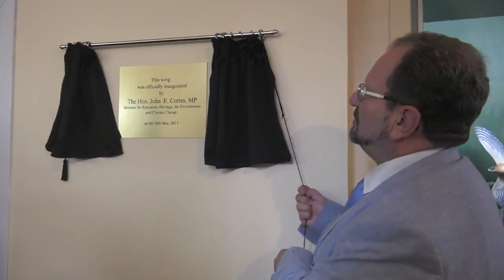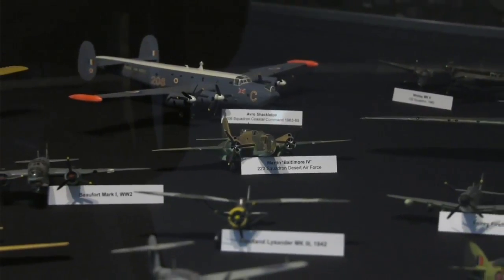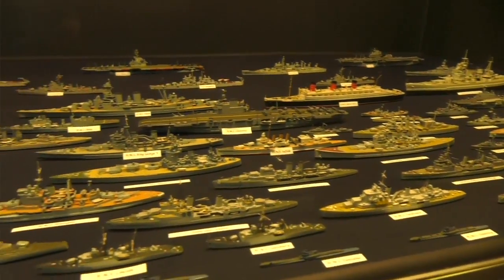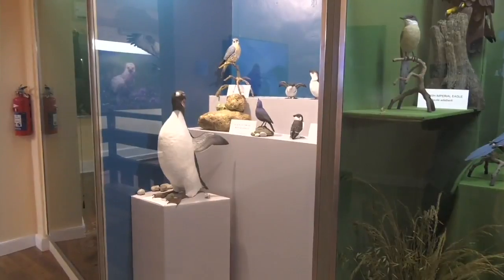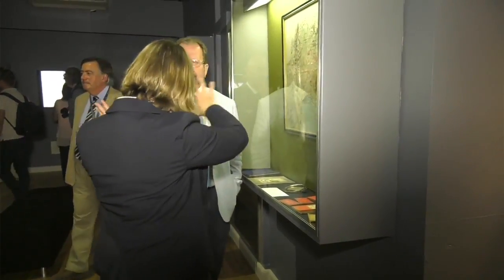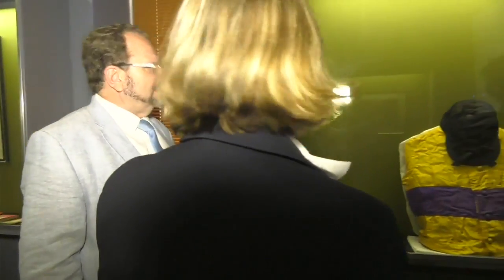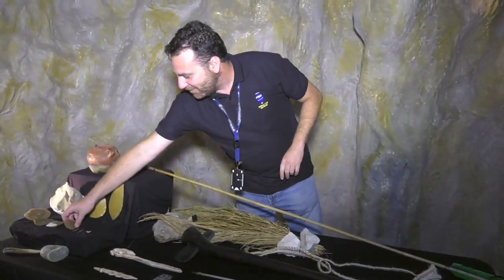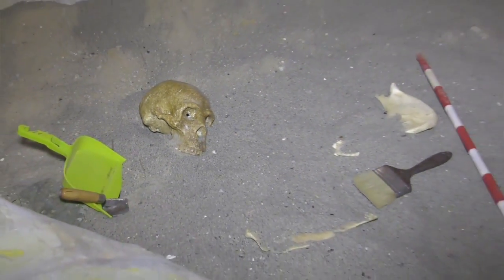New wing at the Museum in time for Open Day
Report for GBC TV's Newswatch